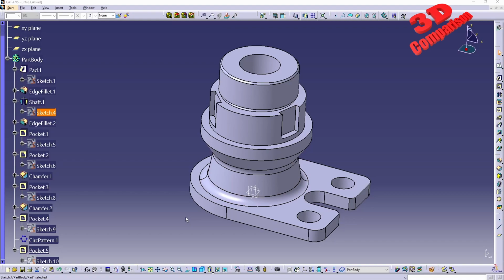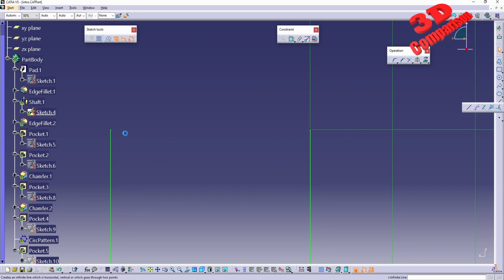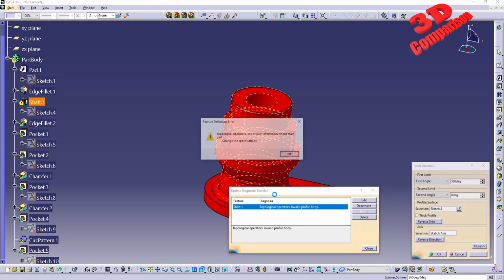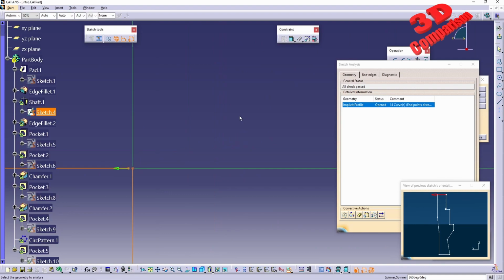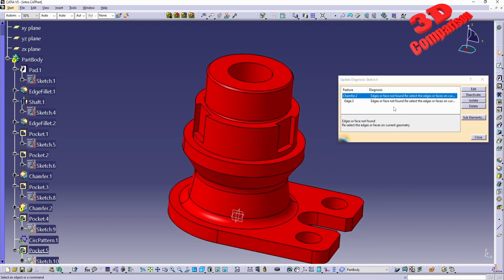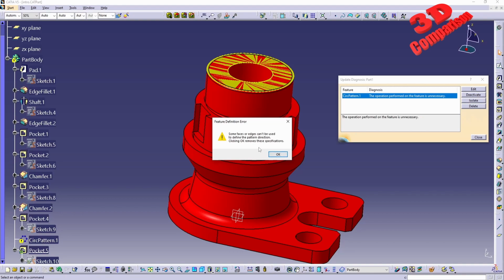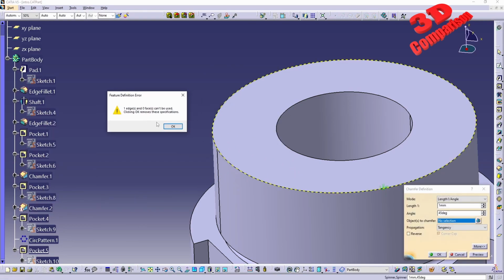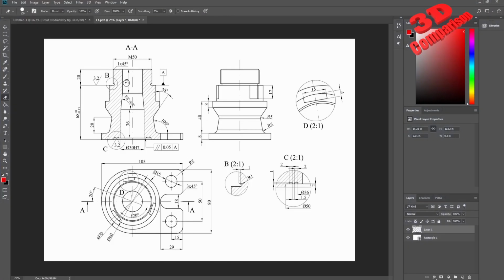How to use Sketch Analysis in CATIA V5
Sketch Solving Status:
This feature helps you understand the state of your sketch and identify any potential issues that might prevent it from being fully defined. Here's how to use it:
Create a sketch: Draw your desired geometry on a plane.
Access Sketch Solving Status: In the Sketcher toolbar, locate the "Sketch Solving Status" button (it looks like a puzzle piece).
Analyze the sketch: Clicking the button displays a window indicating the sketch's status, such as:
"Fully defined": The sketch is properly constrained and ready for further use.
"Under-defined": The sketch lacks enough constraints to be fully defined, potentially leading to geometric inconsistencies.
"Over-defined": The sketch has redundant constraints, which can cause issues during downstream operations.